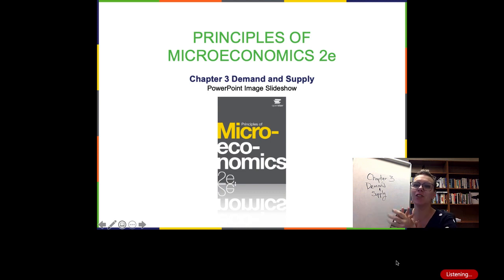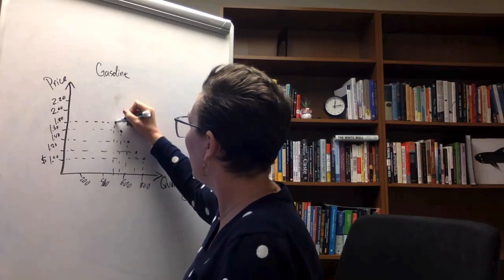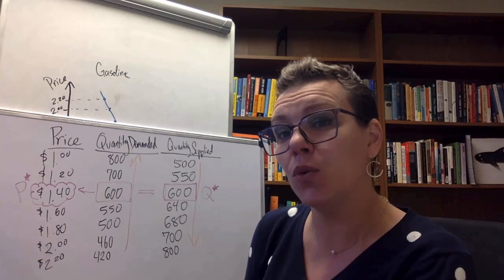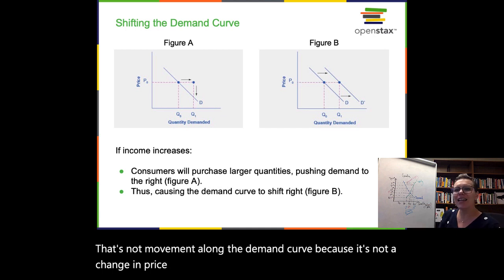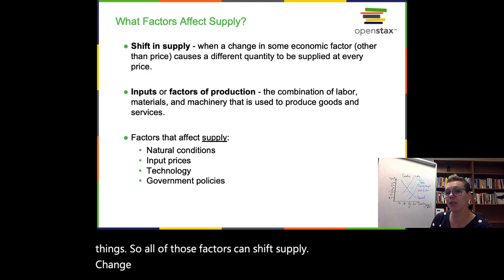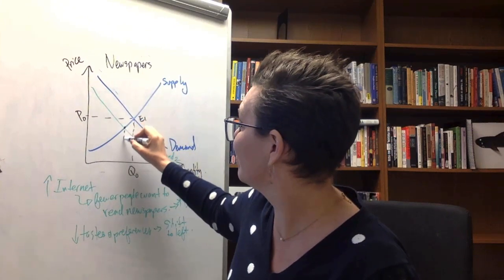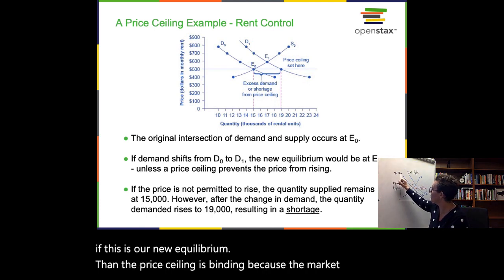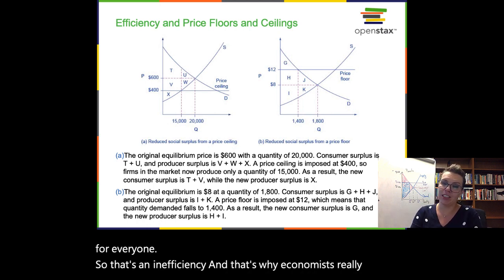Module 3 - Demand and Supply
This chapter introduces us to the market, which is our most complicated model so far!  This includes an understanding of what determines Demand and Supply, the movements and shifts of the Demand and Supply curves, and an over view of price controls and the welfare gained from a market equilibrium.  Let me know what questions you have!